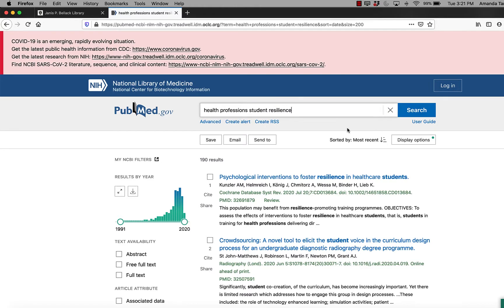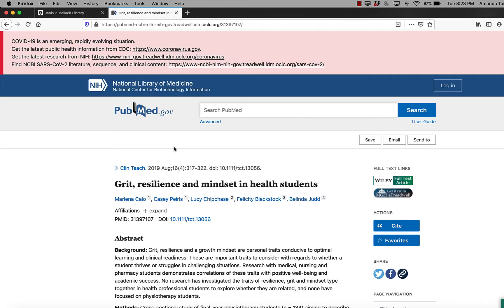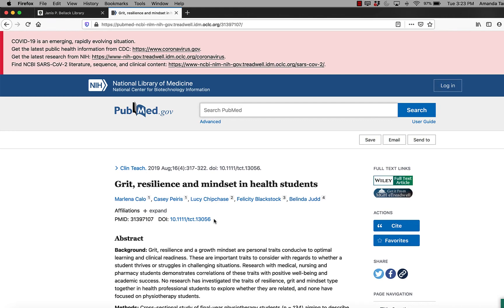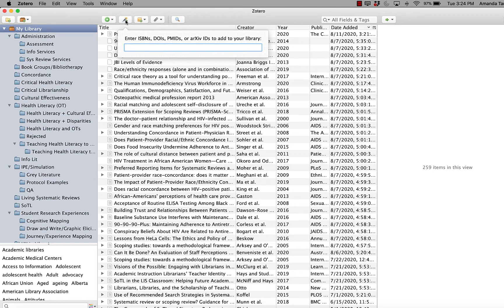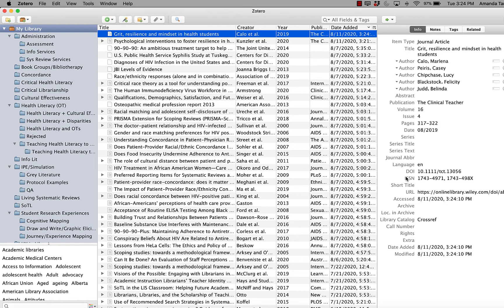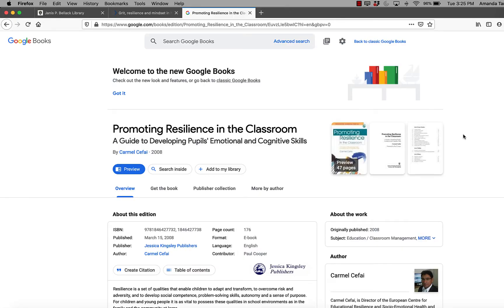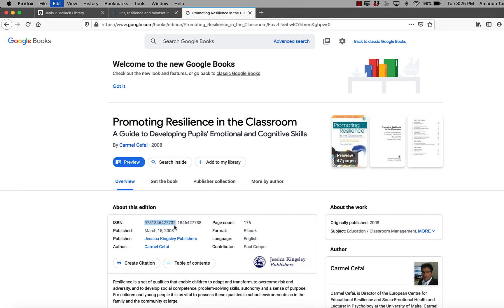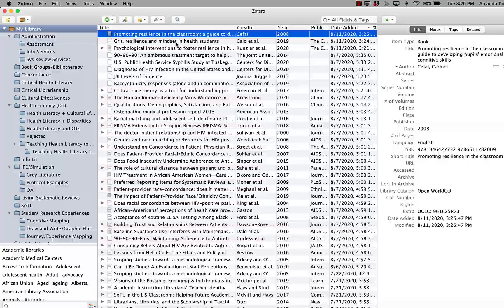Importing a Source into Zotero Using the Magic Wand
How to use Zotero's "magic wand" feature to add a reference by DOI or ISBN. From the Bellack Library's Zotero Workshop.